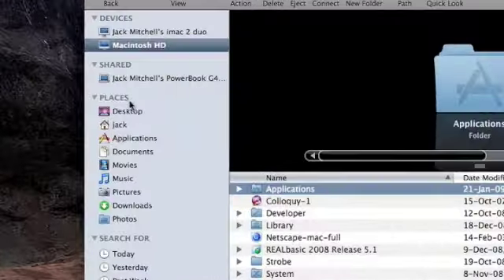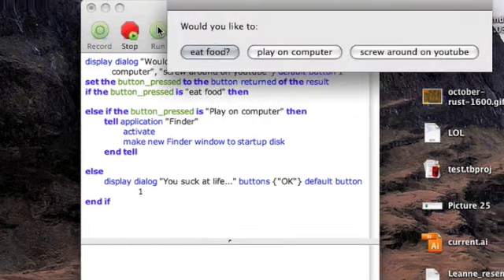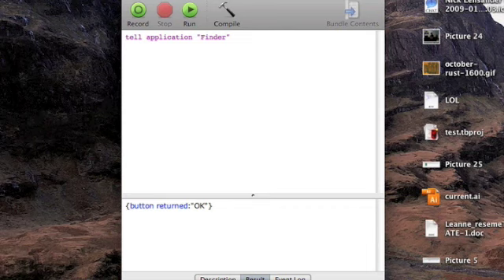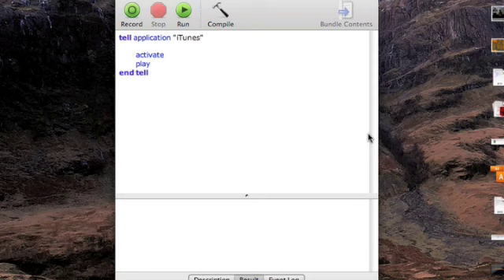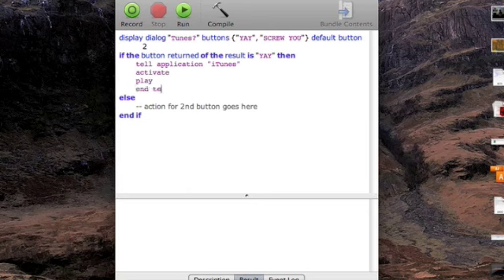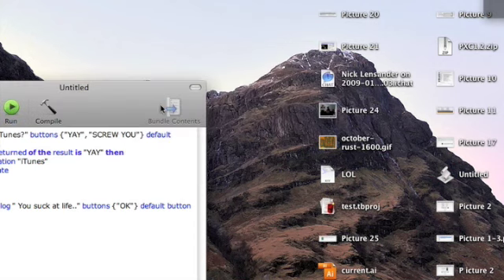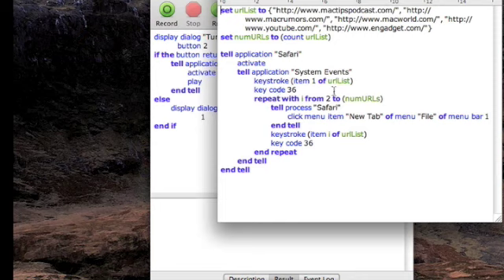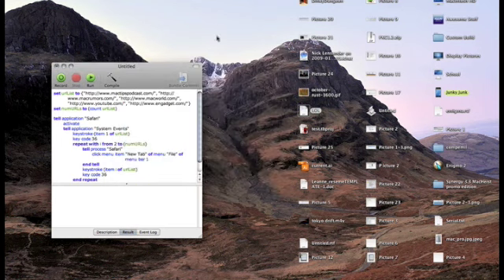How to use AppleScript